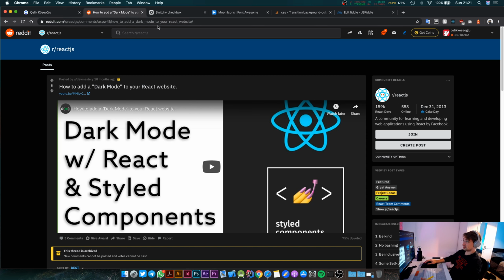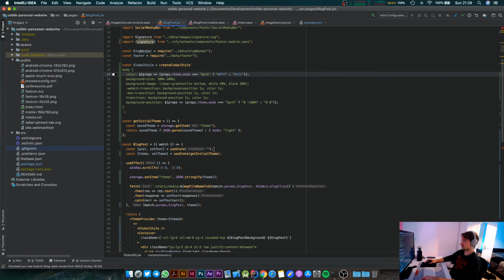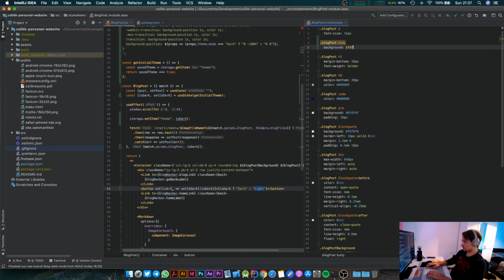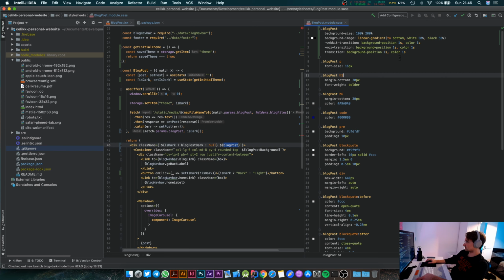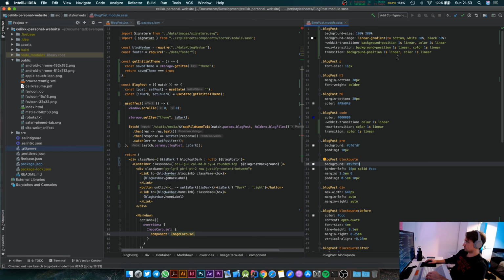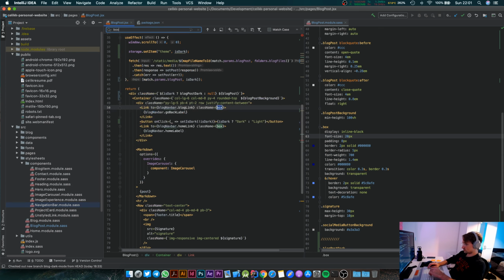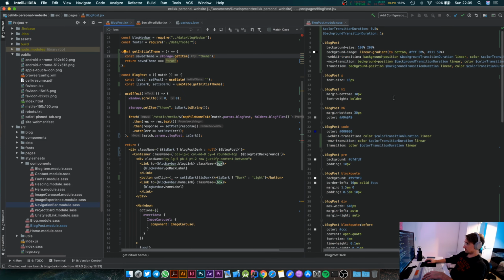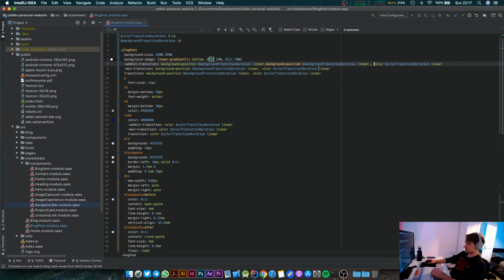Personal Website with React - Dark Mode for Blog Part 1 - Local Storage and Styling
In this video, I start working on the Dark Mode for the Blog Post component. Adding a Dark Mode to your website is actually more difficult than it sounds. It's not just about changing style sheets to match your preference.

In this video, I introduce local storage and transition animations. In the next part, I'm going to be wrapping up the dark mode work. Plus, there will be an animated toggle button.